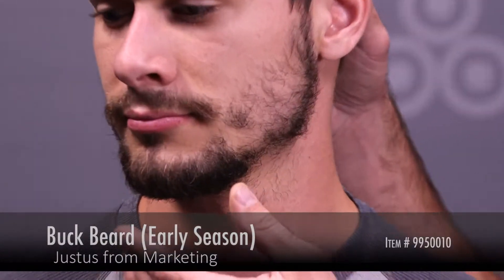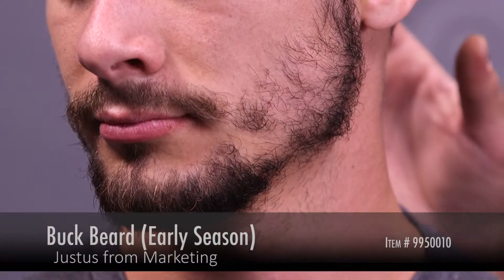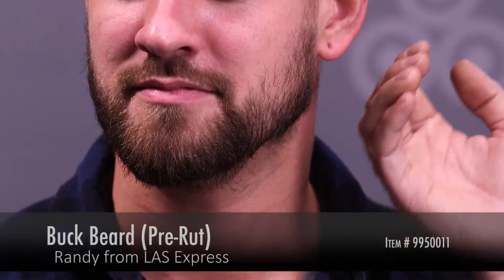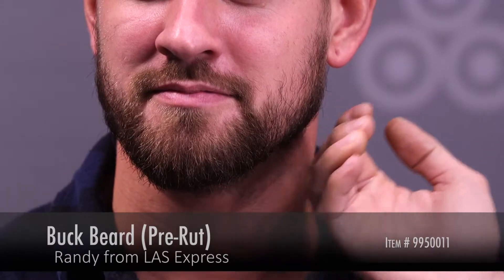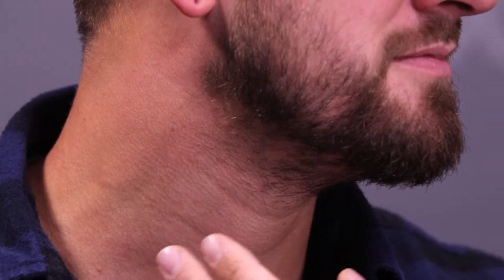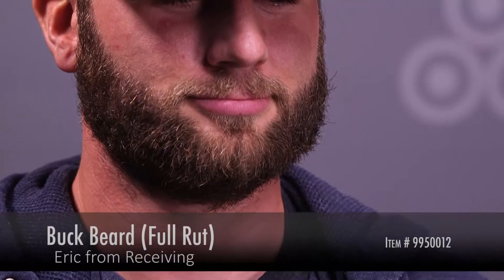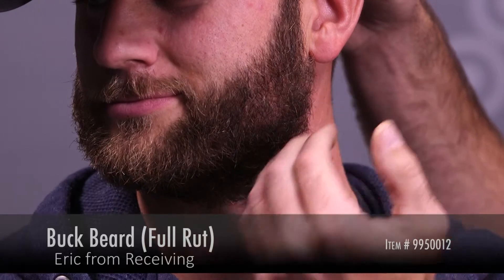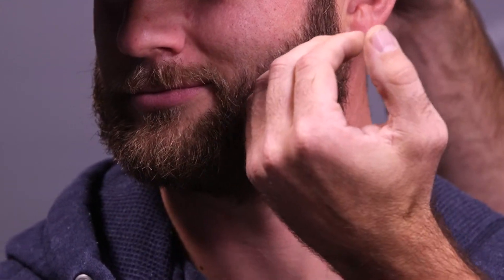Buck Beard Product Review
This product review parody was produced for the first day of Pennsylvania bowhunting season.